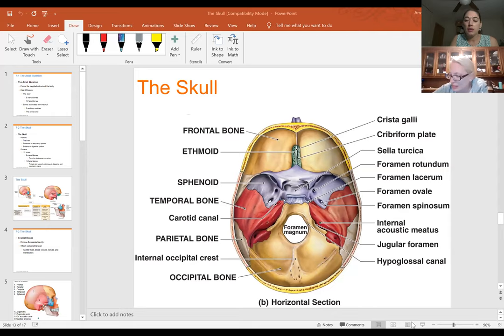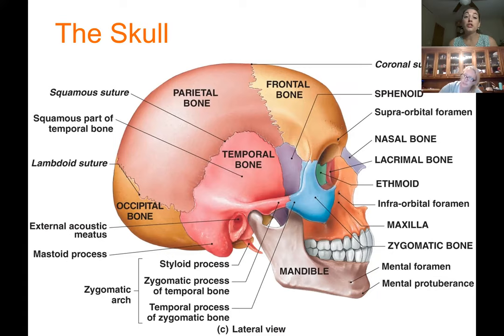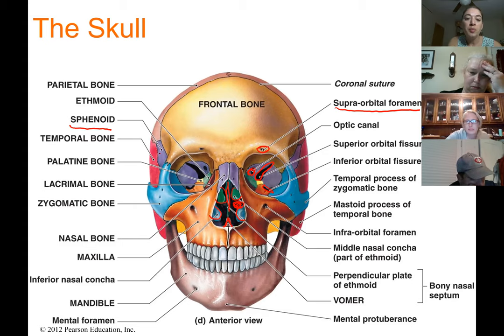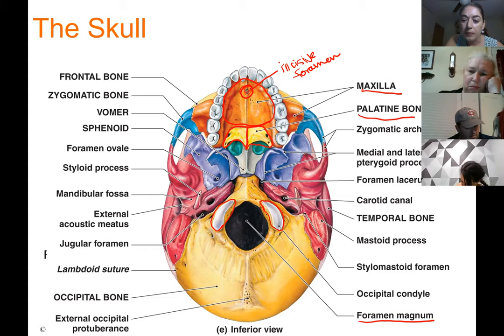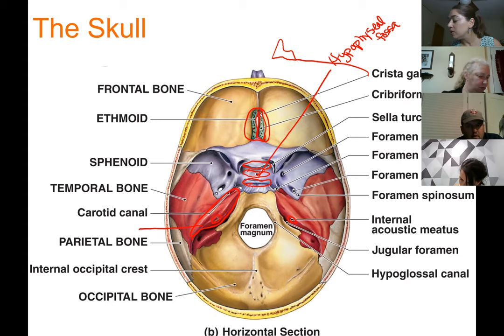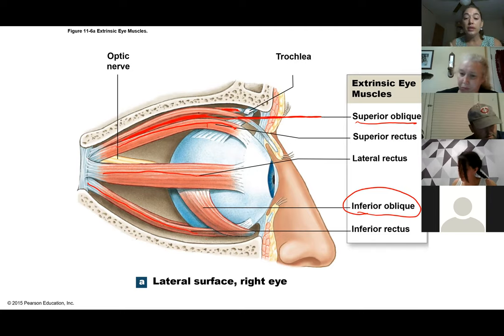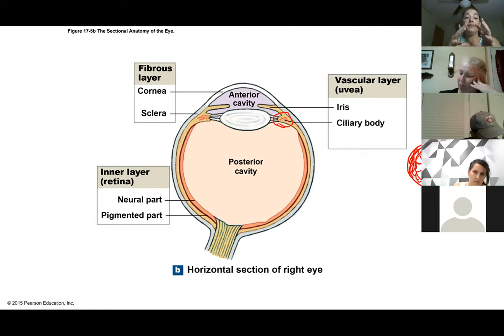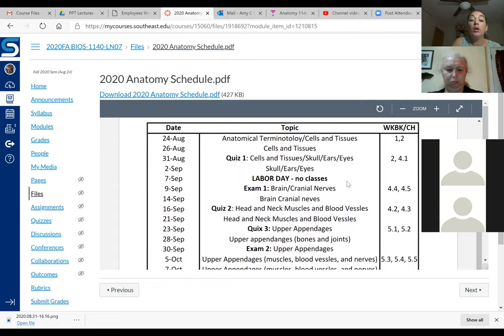Sept 2 Human Anatomy Brain & Eye